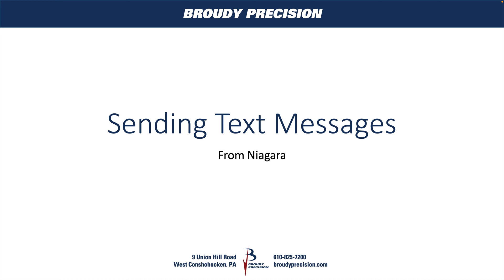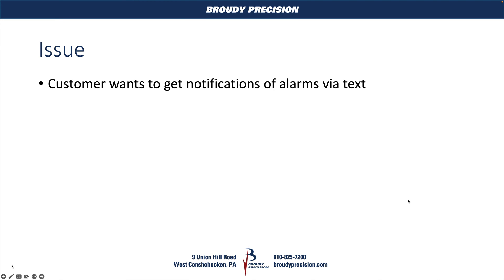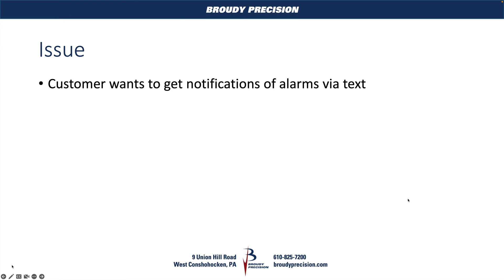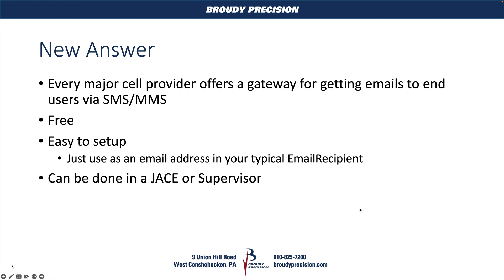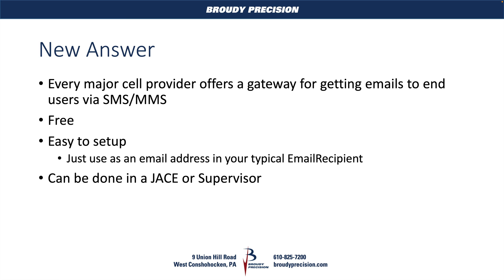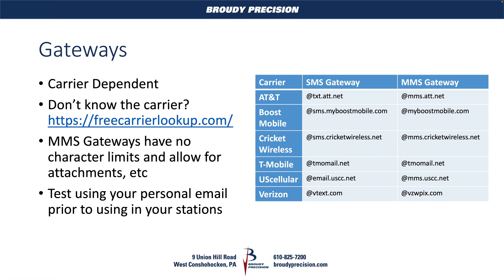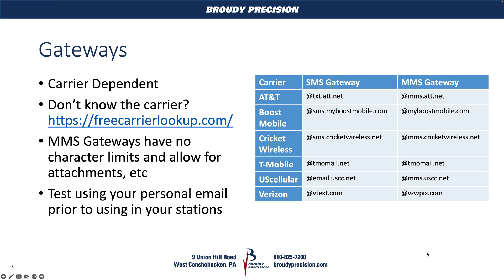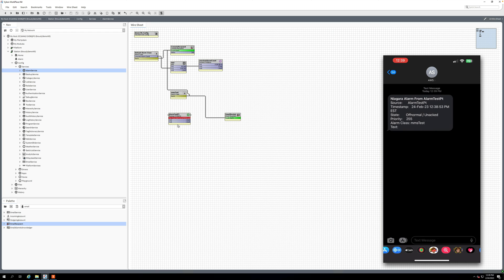Sending Text Messages from Niagara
In this video, Matt Witmer shows you how easy it is to send text message alarm notifications from Niagara.